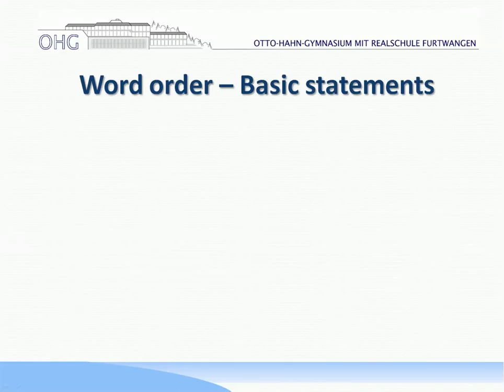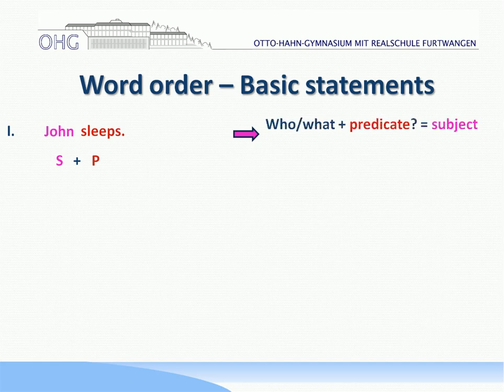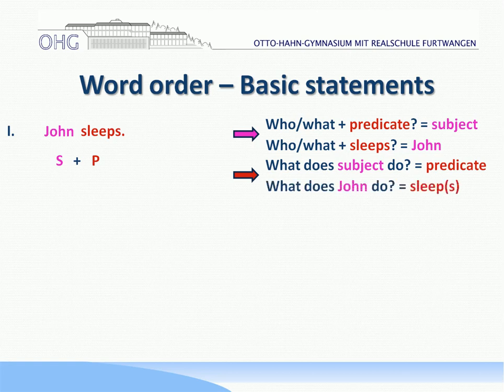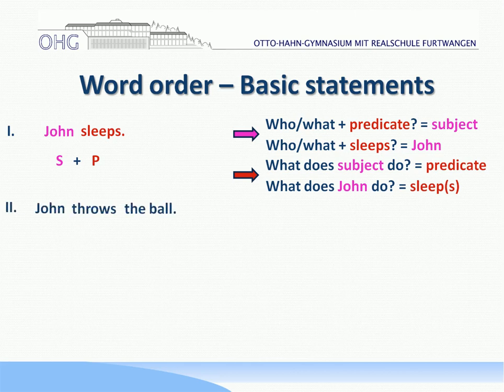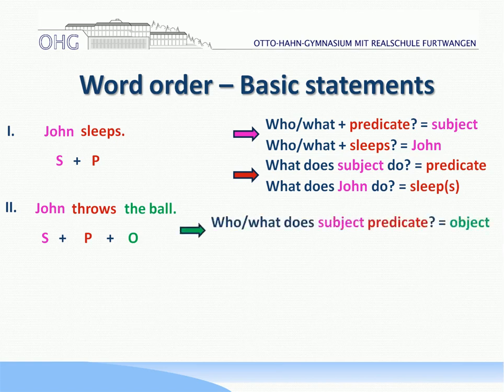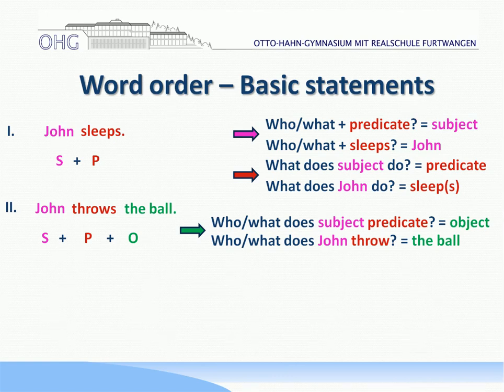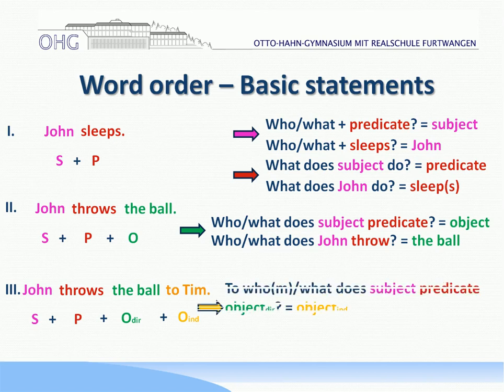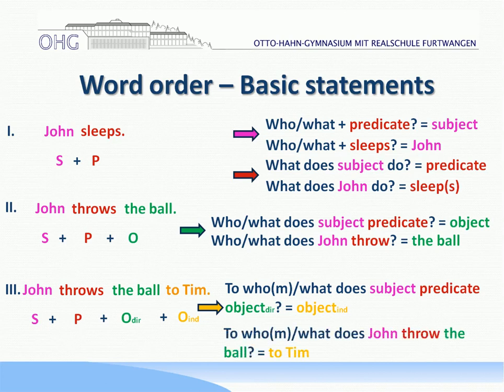English grammar: Word order - Basic statements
Every sentence needs... subject and object, correct.
Where to put those and even direct and indirect object is explanied in this tutorial.